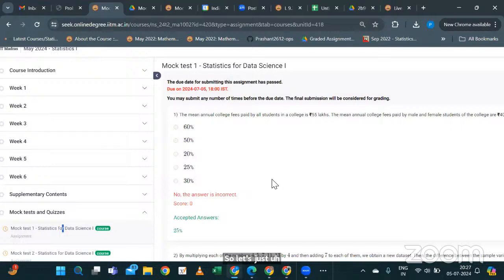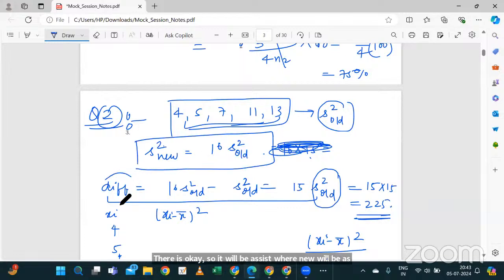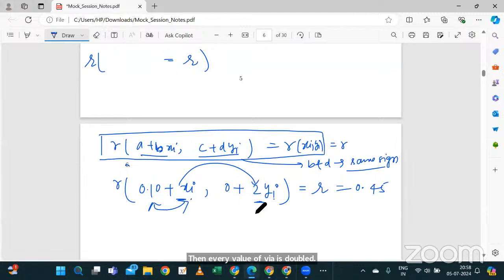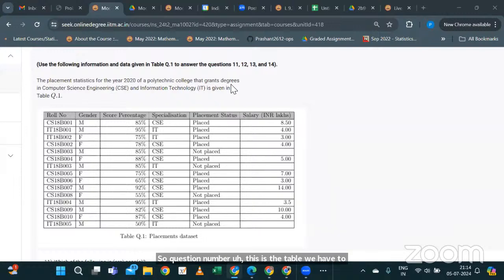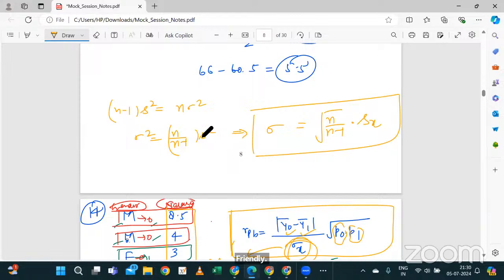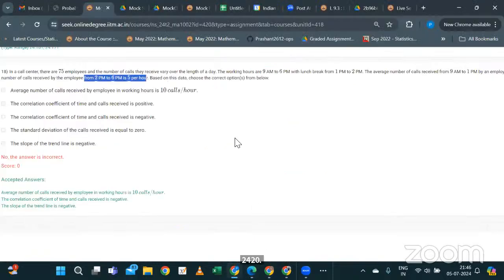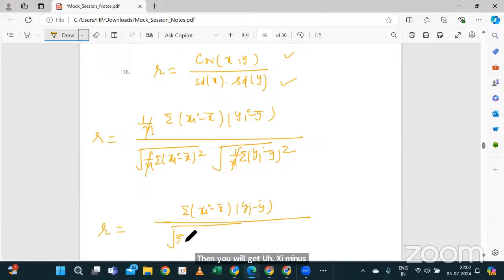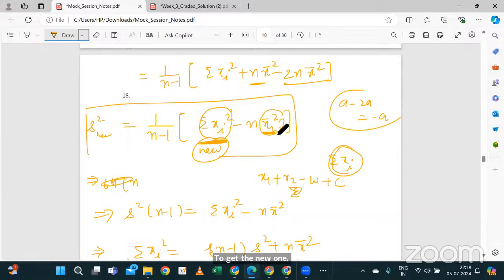Mock Discussion Session (Statistics - I)